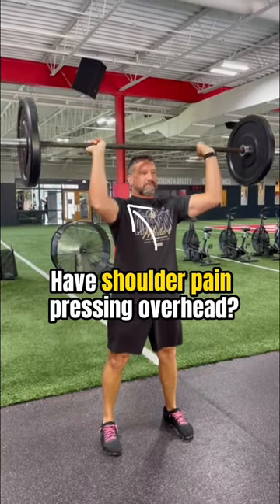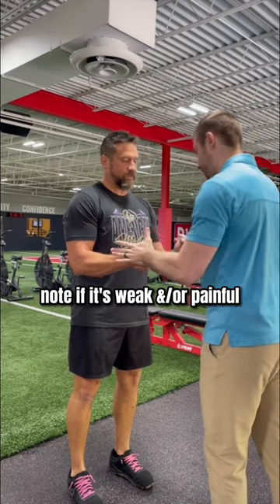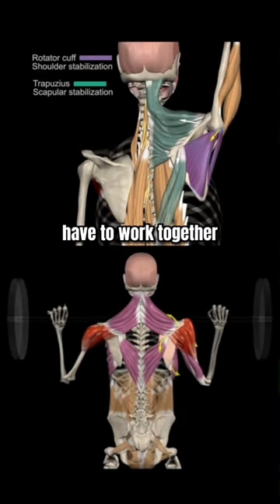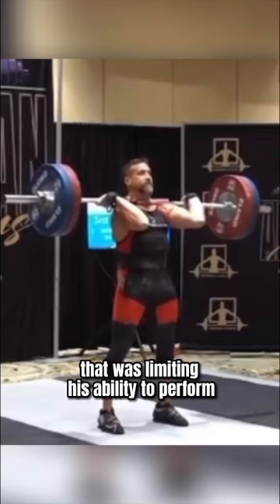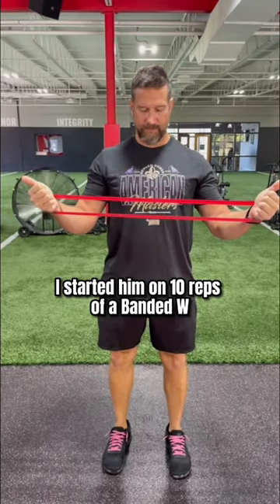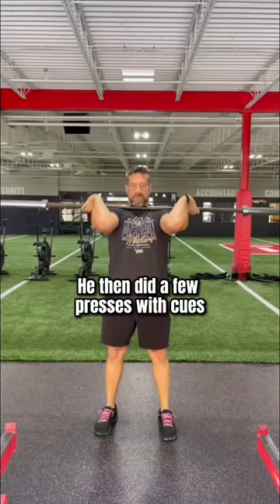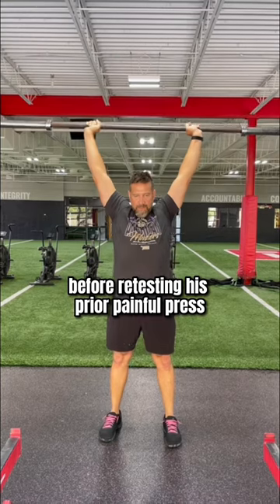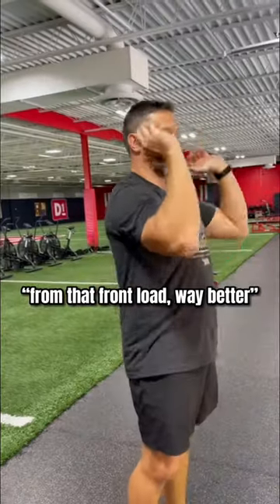Shoulder Pain Lifting Overhead? (TRY THIS TEST)